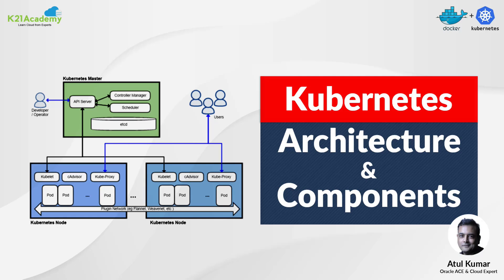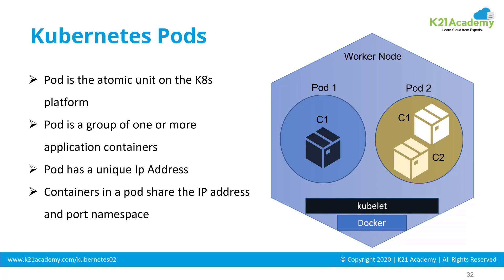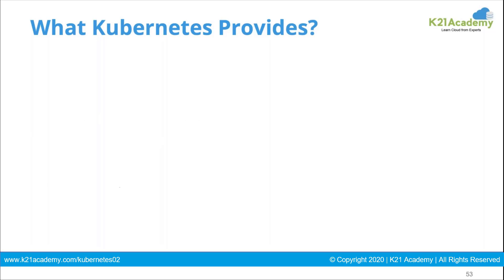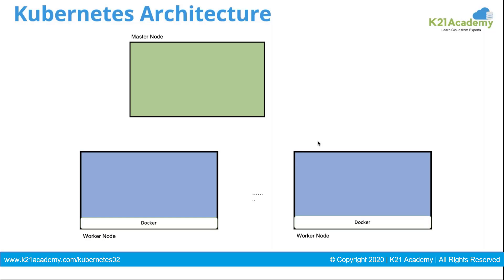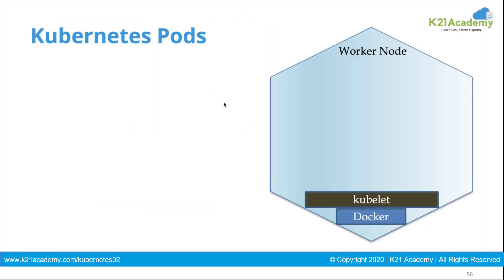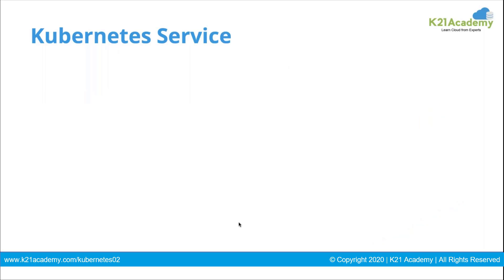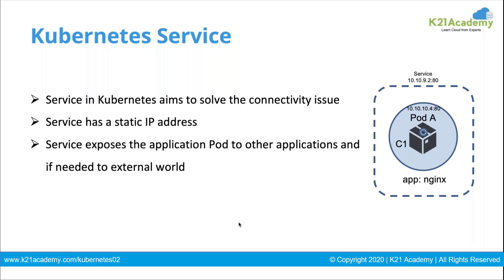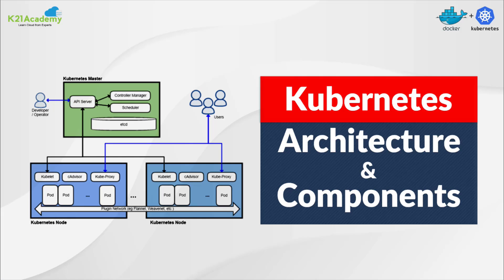Kubernetes Architecture, Components (Master & Worker Node) & Managed Kubernetes (AKS, EKS, OKE, GKE)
Want expert guidance on Docker & Kubernetes?

Kubernetes is used to manage multiple Docker Containers running on multiple hosts.

Architecture & Components of Kubernetes include
A) Master Node: API Server, Controller, Scheduler, etc...
B) Worker Node: Kubelet, cAdvisor, Kube-proxy, Pods/docker Containers

Check out our Part 3 of 5 part video series on Kubernetes which covers:
 ➜ Kubernetes Architecture Key Points
 ➜ Kubernetes Components
 ➜ Kubernetes Master Node & It's components
 ➜ Kubernetes Worker Node & It's components

and explore more.